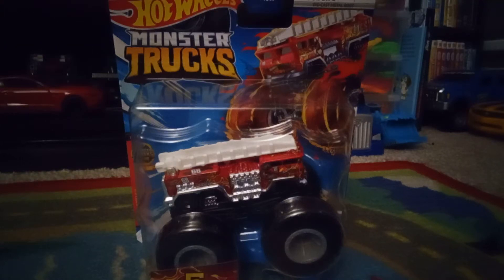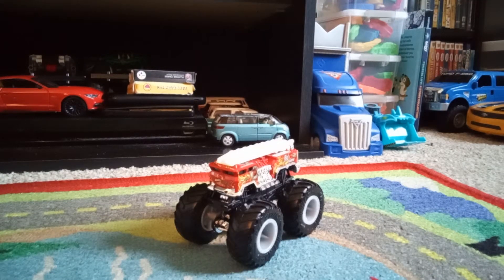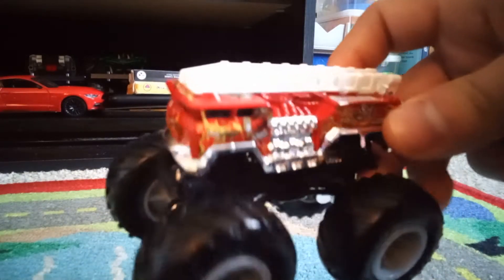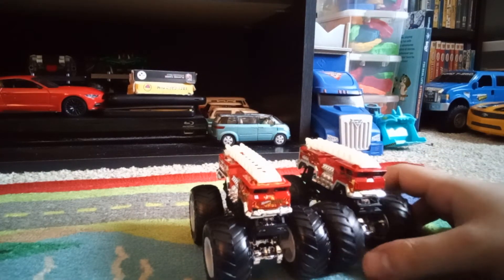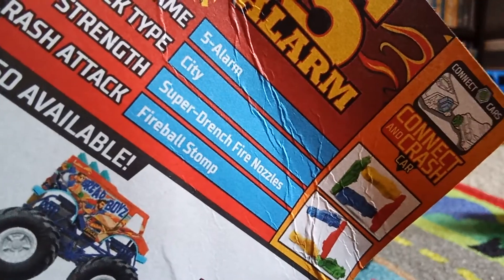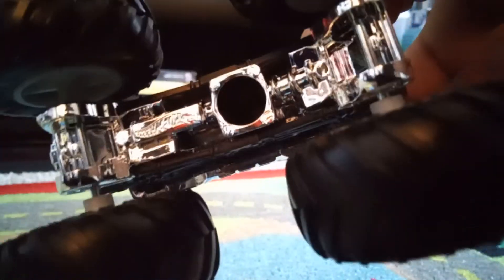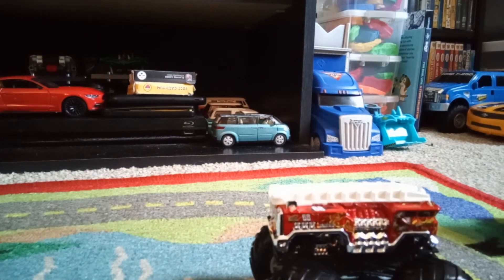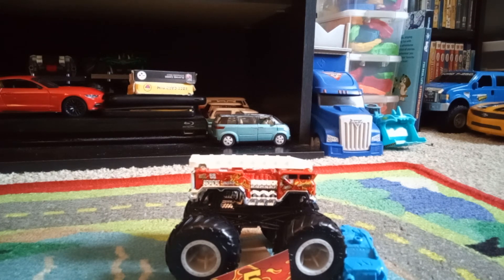HWMT Unboxing and Review:5 Alarm (HWMTL Design)